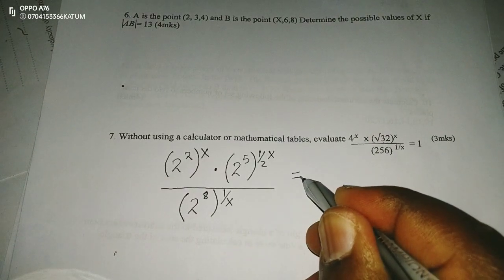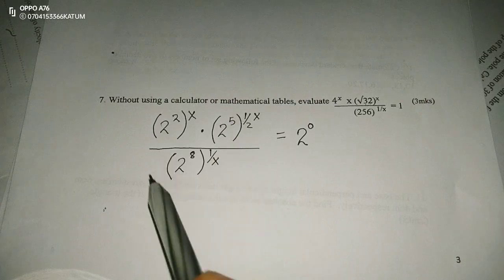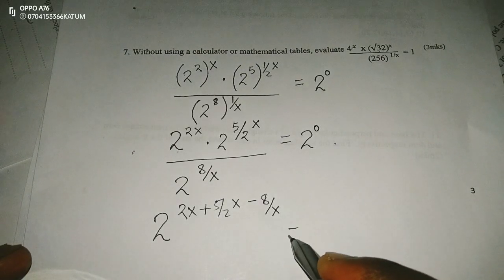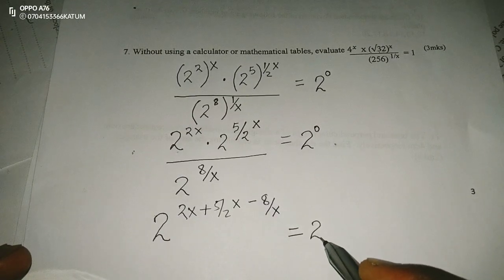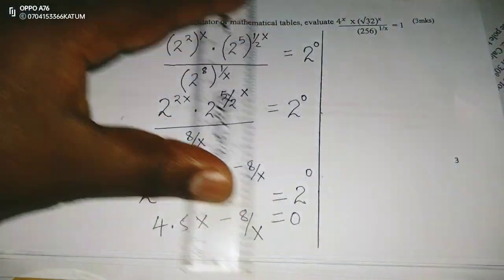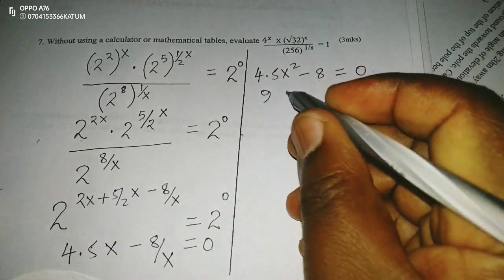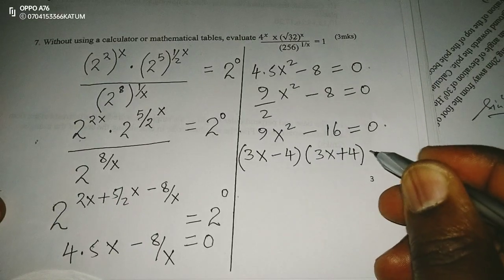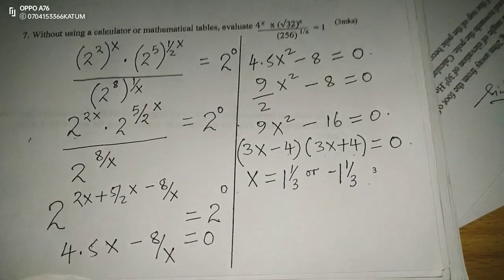LOGARITHMS AND INDICES. INDICES.